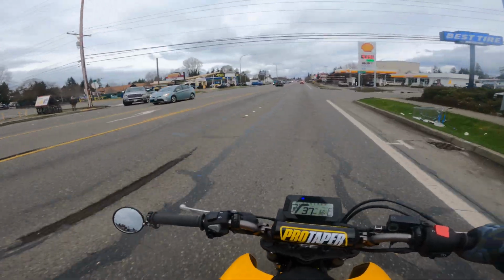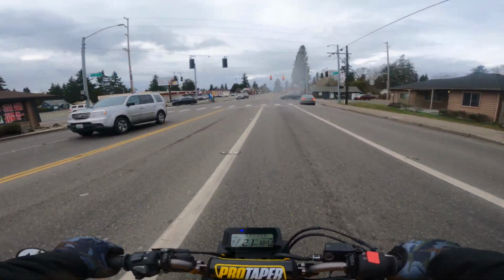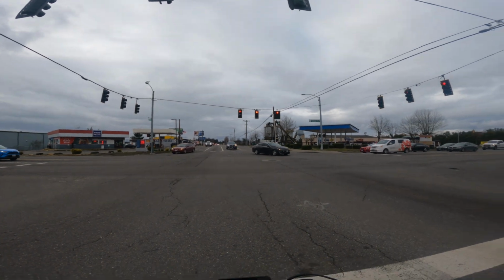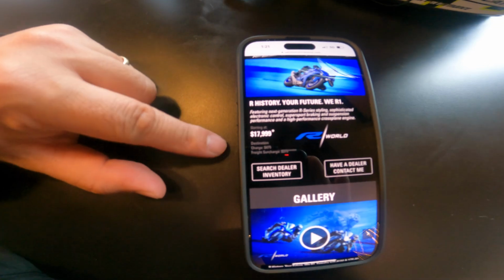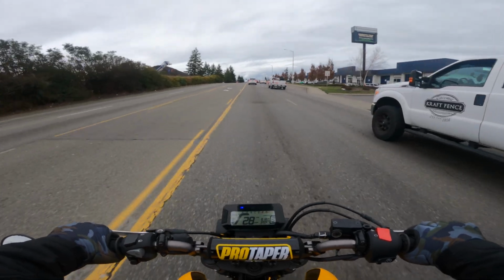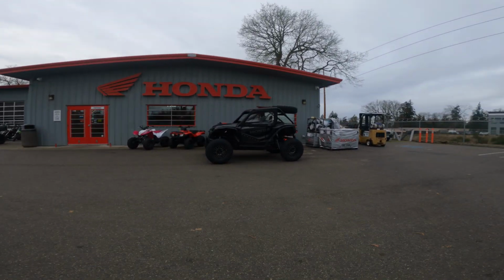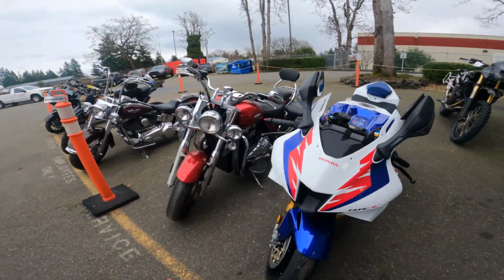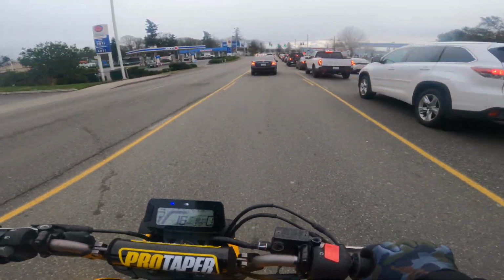Why The Yamaha R1M is an OVERRATED motorcycle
Why The Yamaha R1M is OVERRATED